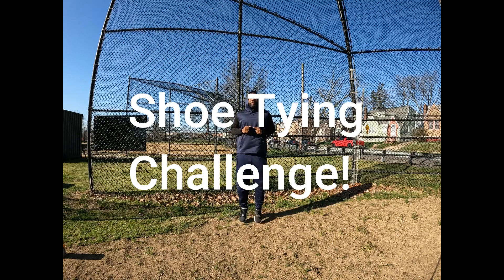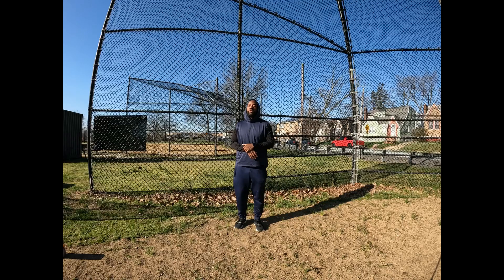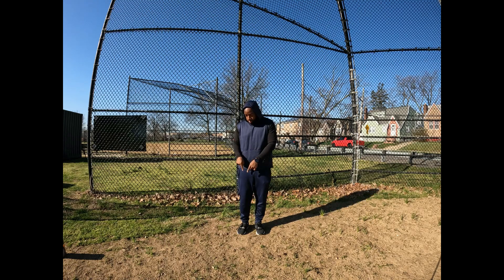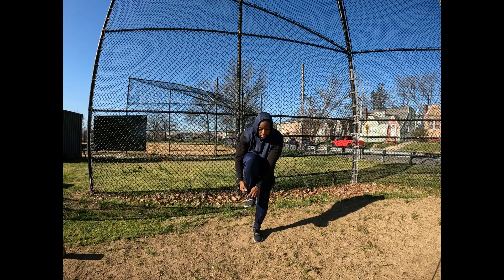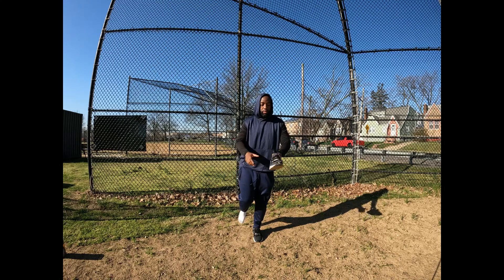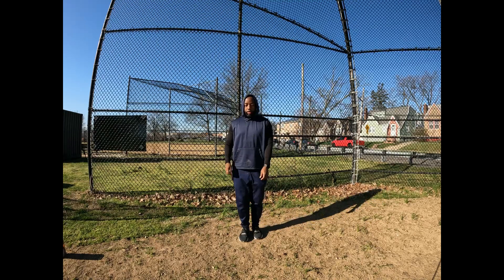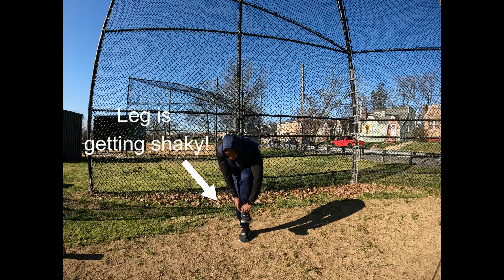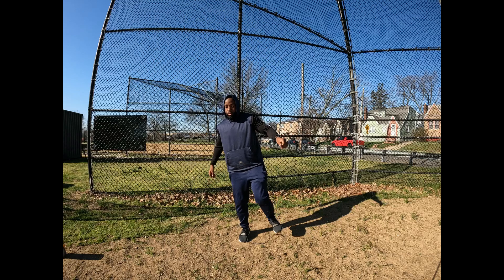Shoe Tying Challenge!